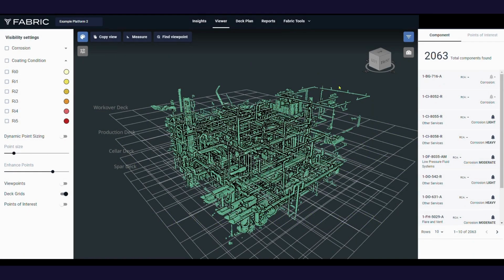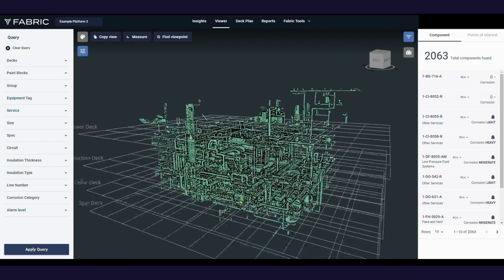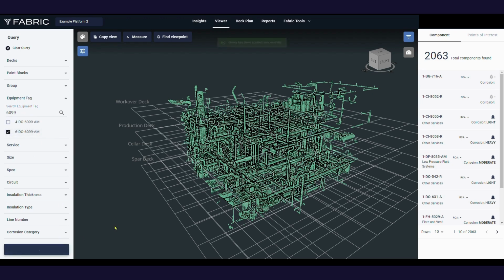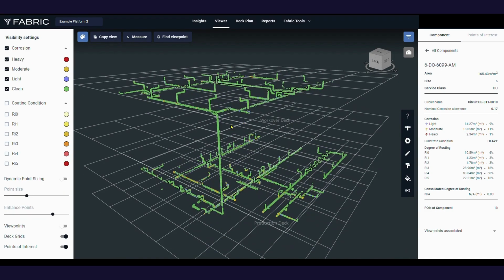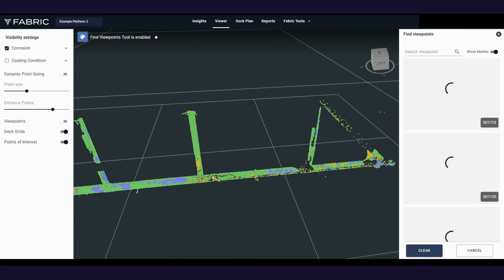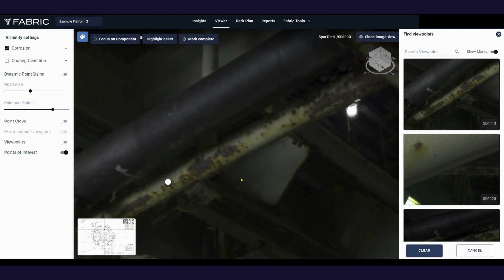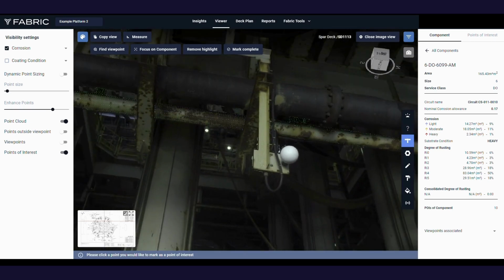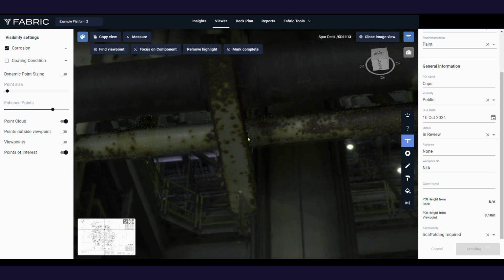Digital Walkdown Tutorial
This Digital Walkdown Tutorial guides users through Abyss Fabric™ an interactive inspection software that enables users to virtually navigate assets, review AI-detected insights, and compare historical data. This step-by-step tutorial ensures users can efficiently analyze asset conditions, identify anomalies, and leverage digital tools for informed decision-making in asset management.